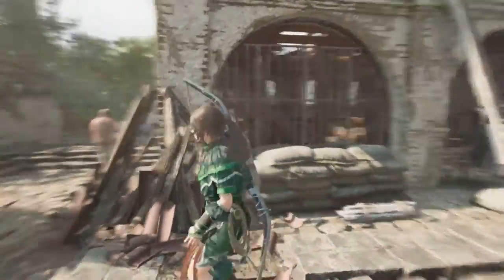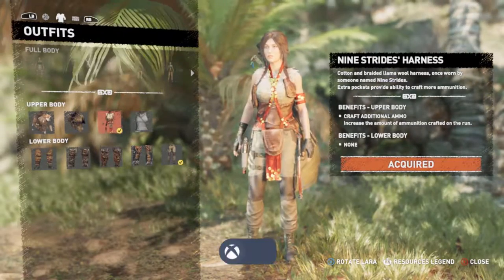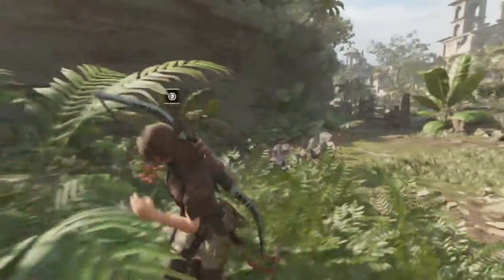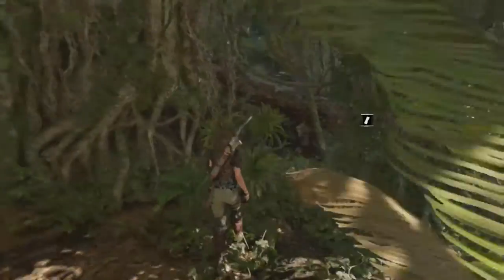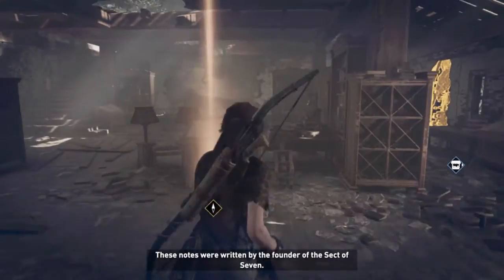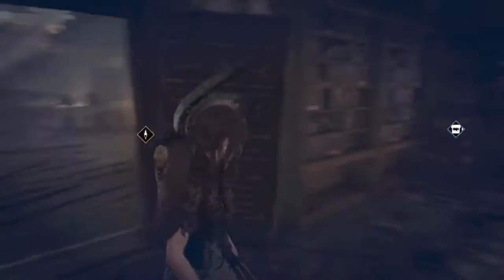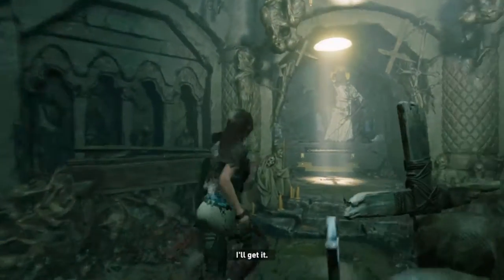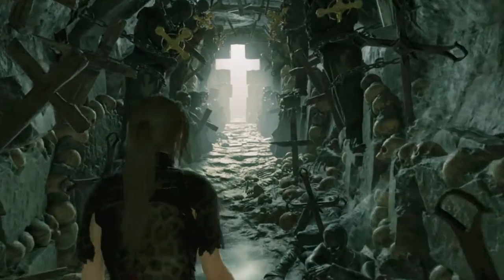Religious Breakthrough | Shadow of the Tomb Raider | Ep 29 | Crazy Town Gaming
Crazy Town Gaming has TNT Dinomight and Jonaas playing Shadow of the Tomb Raider as they continue their journey to the Crazy Town!